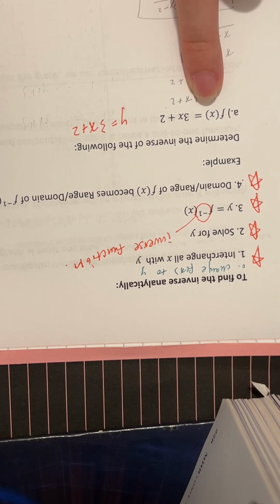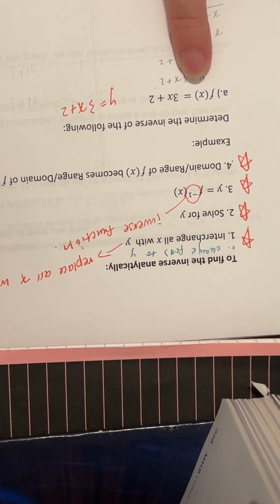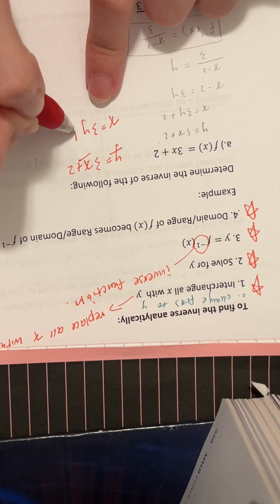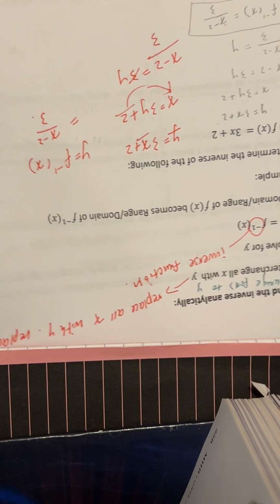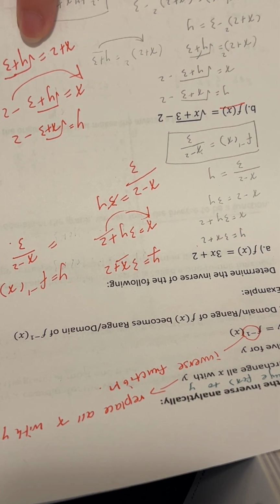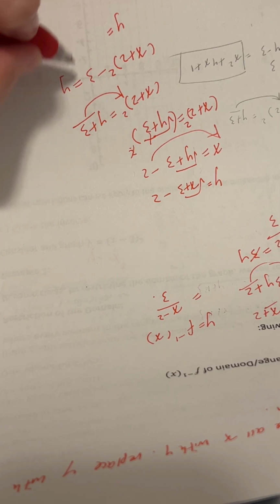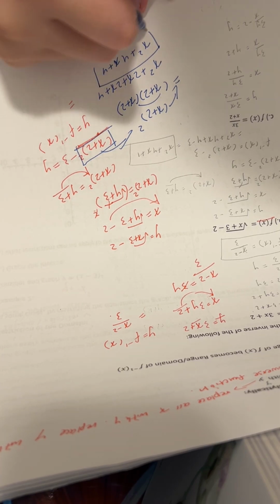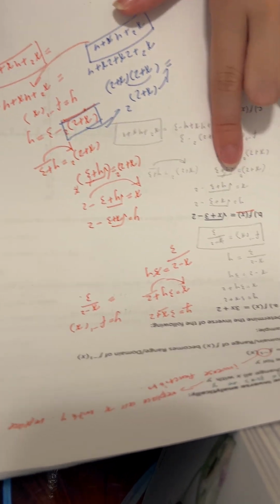Pre cal 11: 1.4